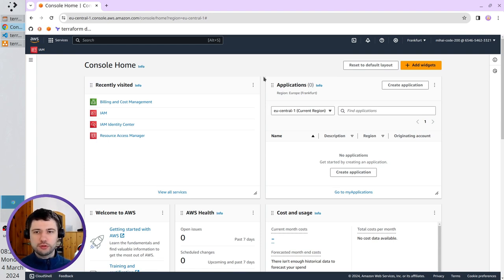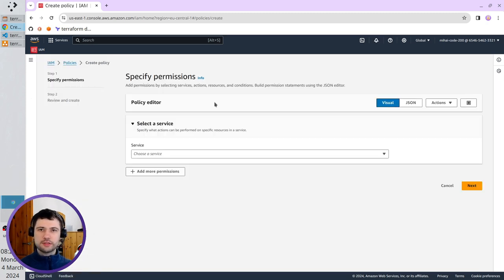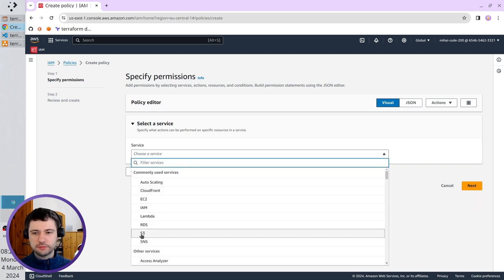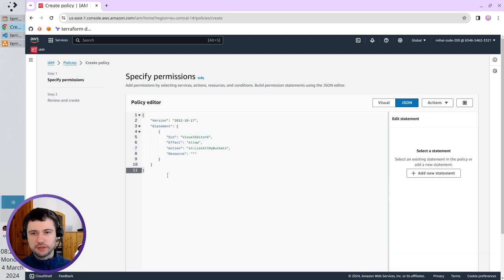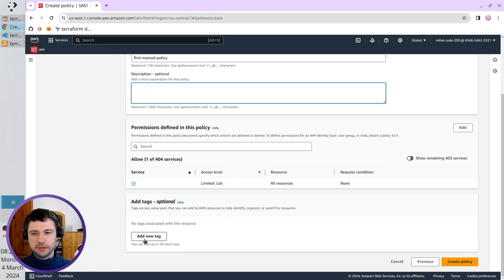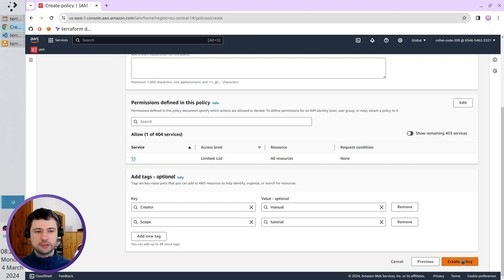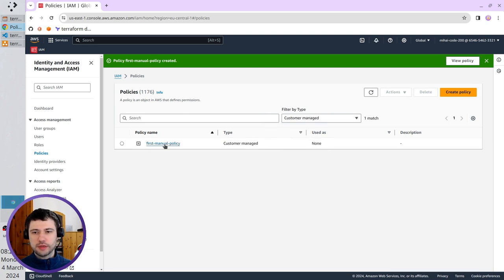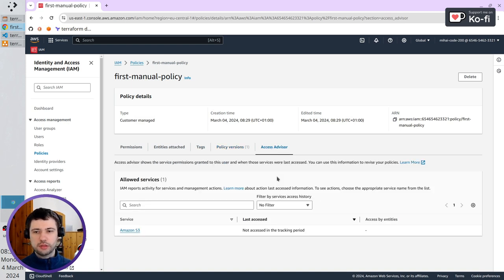Terraform+AWS, part 5.1 | Deploy first resource | Create IAM Policy manually | Beginner’s tutorial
Chapters:
00:00 Create IAM Policy
01:42 Check the policy

Special thanks to:
 • Adobe
 • Audacity
 • Canva
 • Kdenlive
 • OBS